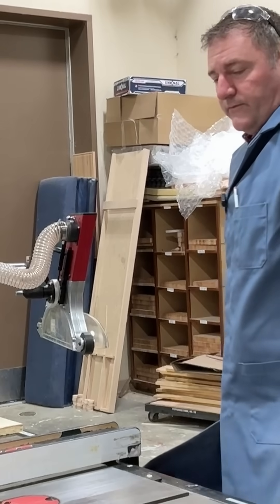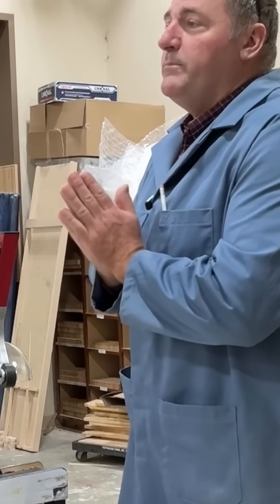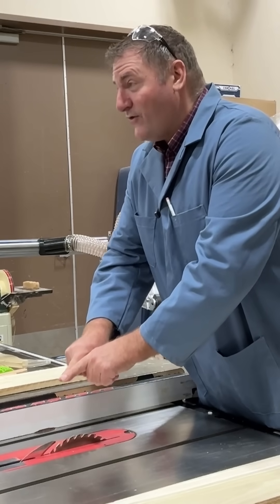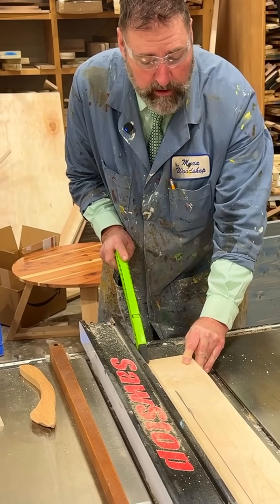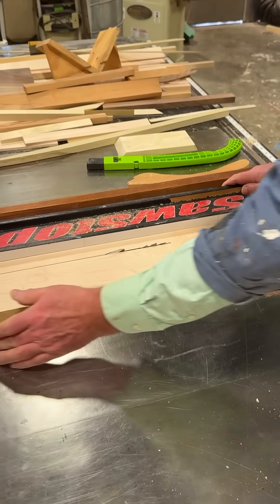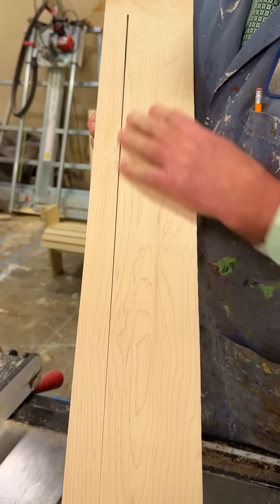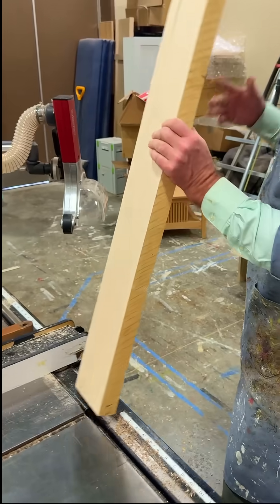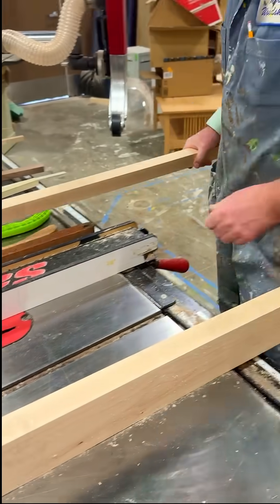Why Does Wood Kick Back at You?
Learn about reactionary wood and see a demo with a piece of wood that has internal stress.